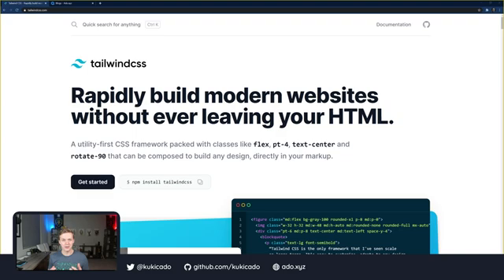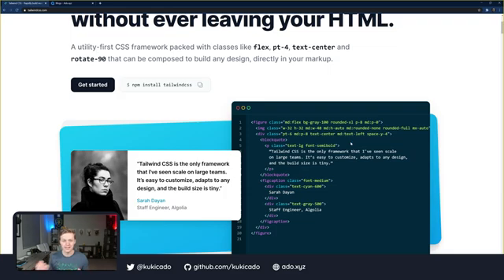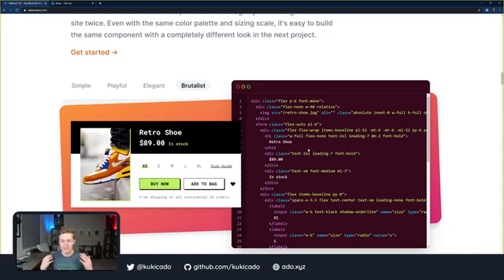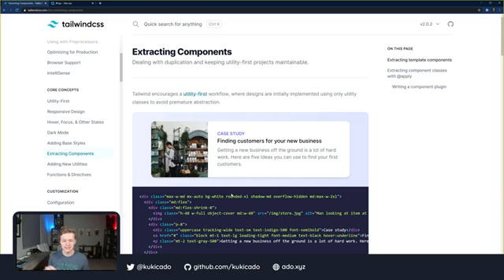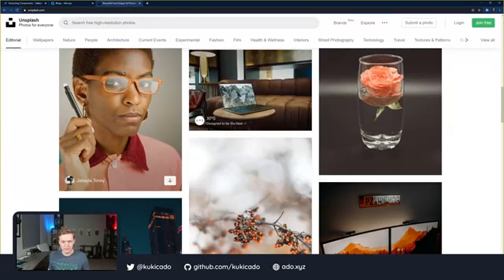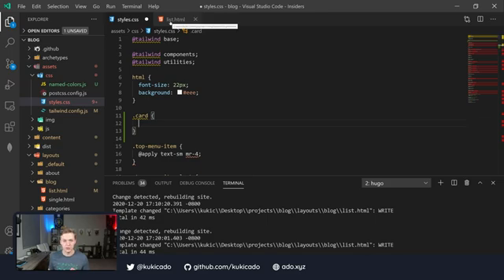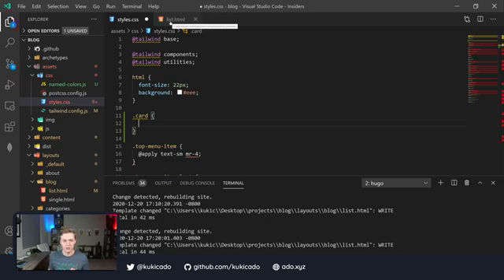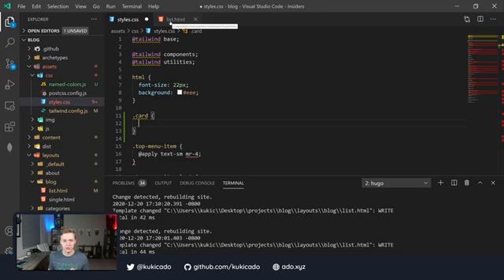Learn How to Create Reusable TailwindCSS Components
In this video we'll learn how to extract TailwindCSS utility classes to create reusable semantic CSS components.
00:00 Extracting tailwind css utilities
12:42 Extracting tailwind css utility classes into components